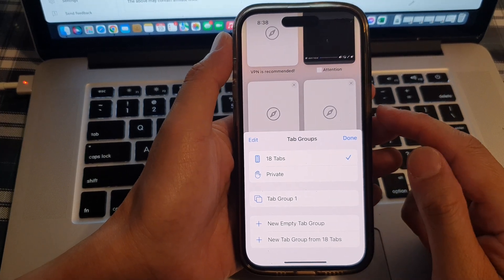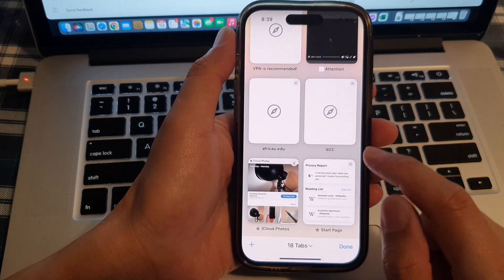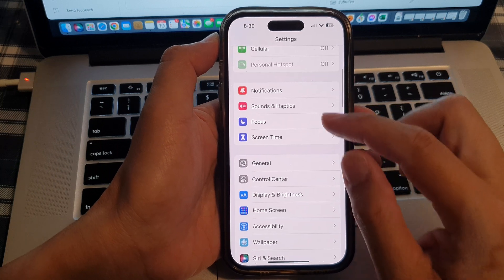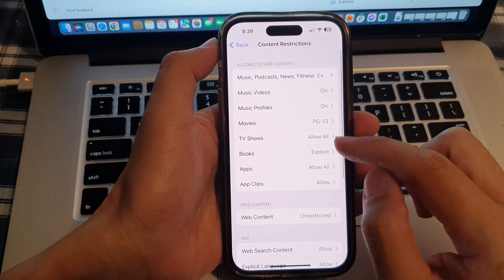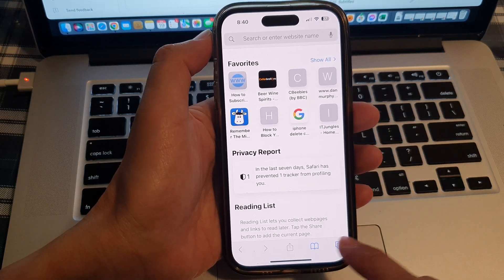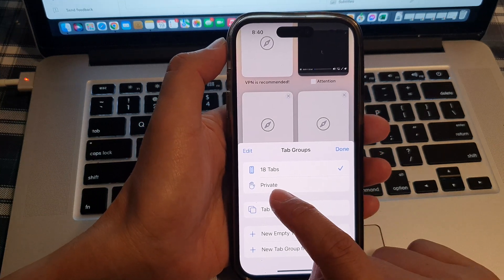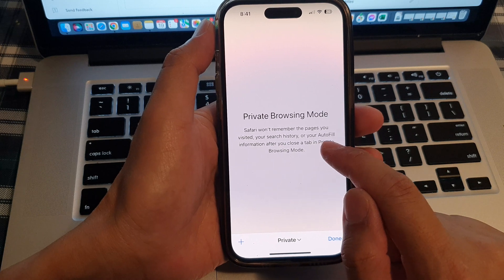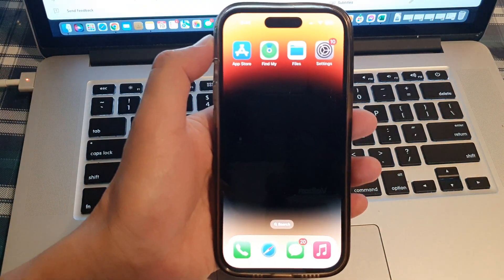How to Find a Missing/Disabled Private Browsing Button In Safari on iPhone 14/14 Pro Max | iOS 16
Learn how you can find the missing or disabled private browsing button in Safari on the iPhone 14/14 Pro/14 Pro Max/Plus running iOS 16.

When you need to browse in private mode so that you can search the web anonymously, you may find the PRIVATE button is not there in the Safari menu. So what can you do to bring it back. Let's take a look at the video instruction.